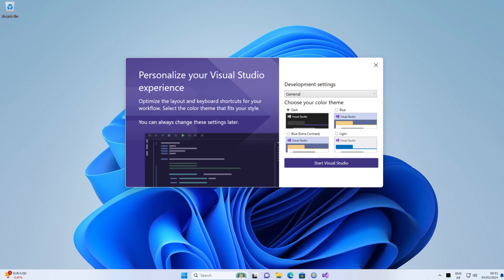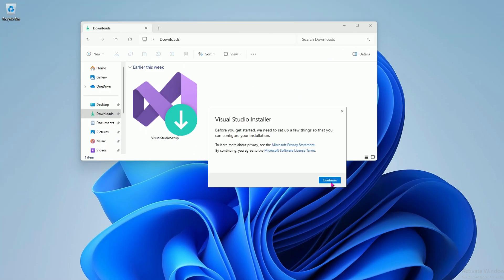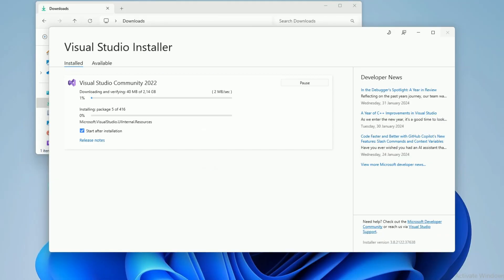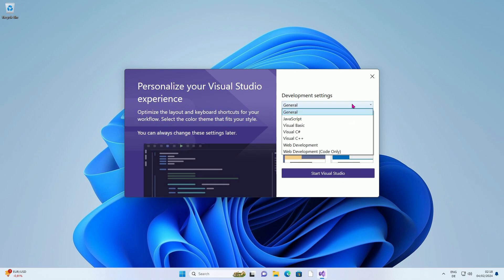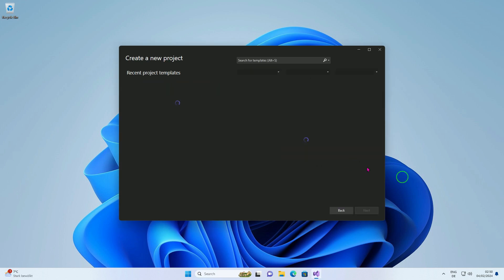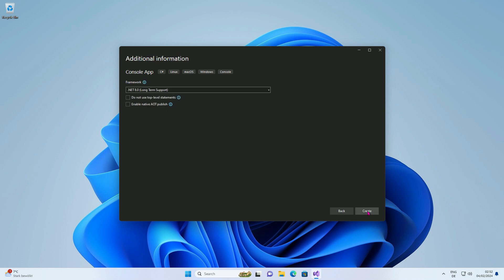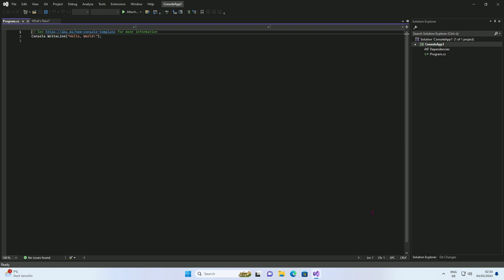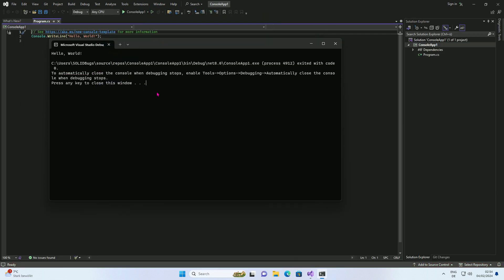Install and Setup Visual Studio 2022 Community Edition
Learn how to create your first C# application in Visual Studio 2022. +++ SOLIDBugs - SOLID Software Tips +++

+++ Playlist with popular SOLIDBugs videos +++